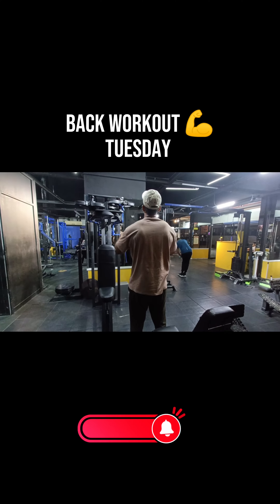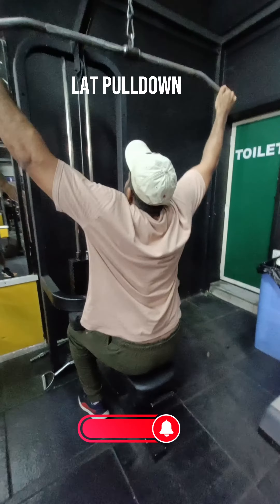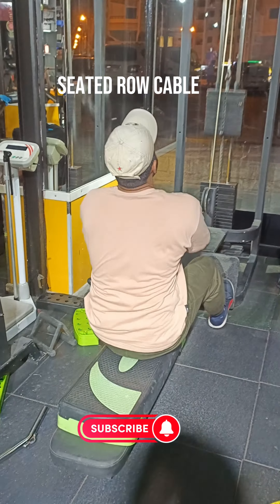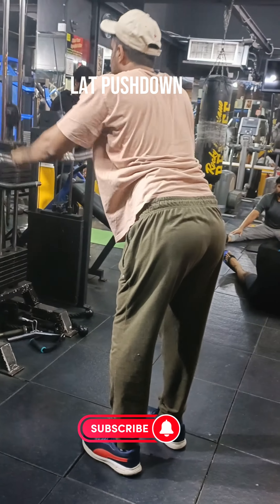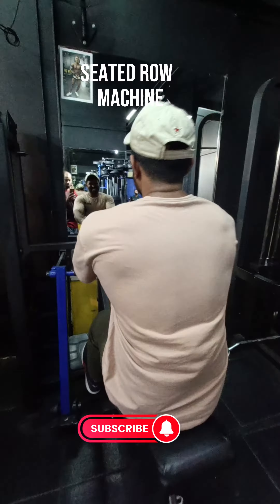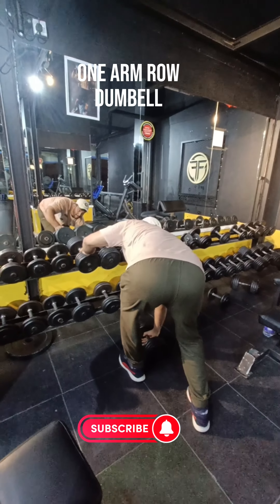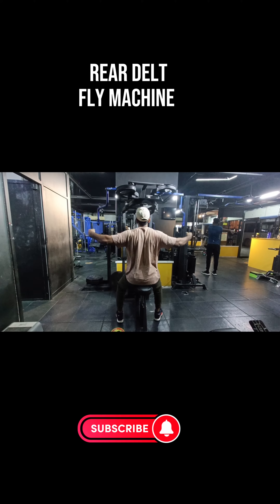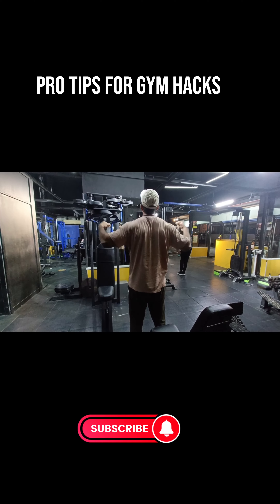Back Workout : Complete Session For Strong back 💪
Back Workout Complete Session 💪